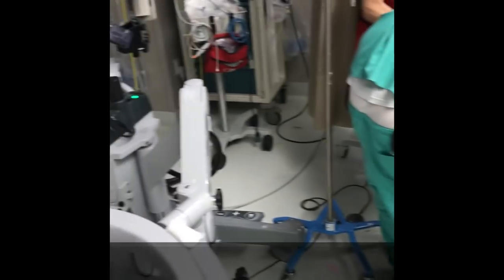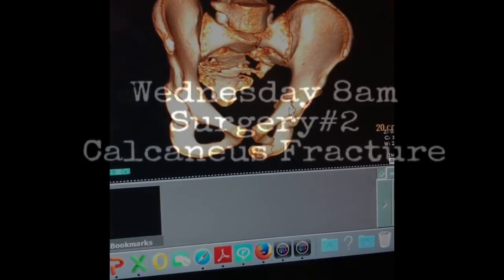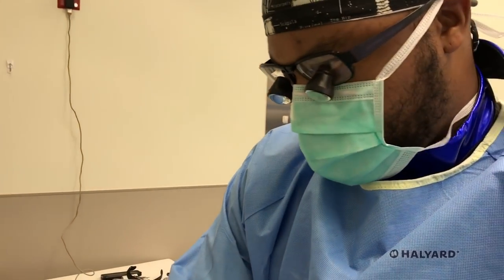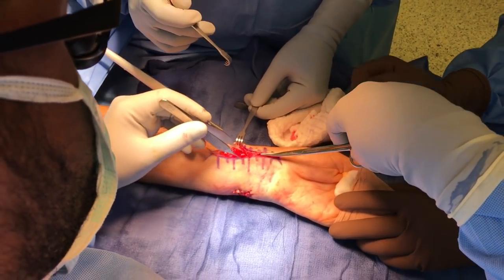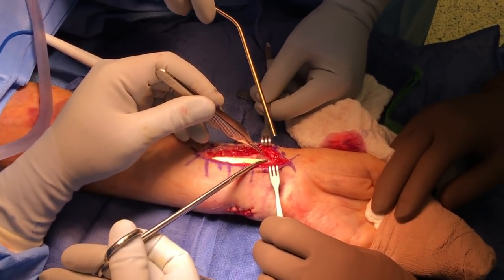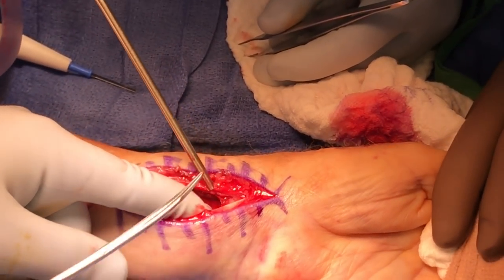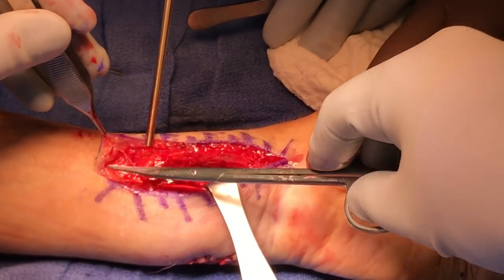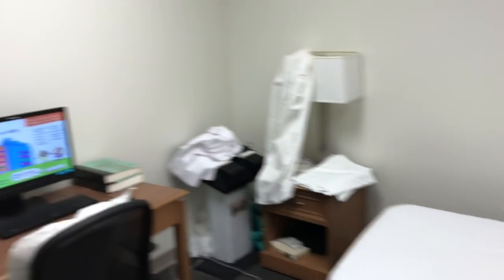30 hours on call: Life as a Resident Surgeon on Trauma Surgery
In this video, Dr. Webb shows you a typical day in the life of a surgery resident during his 30hour call shift as a Chief Resident on trauma surgery!

Items I Use to Work Out and Stay Healthy in Residency:
Harbinger Pro Wristwrap Weightlifting Gloves
Beats Studio Wireless Over-Ear Headphone (Matte Black)
BlenderBottle Classic Loop Top Shaker Bottle
Under Armour Men's Muscle Tank
Under Armour Men's Maverick Tapered Pants
Fitbit Charge Heart Rate + Fitness Wristband
1/2-Inch Extra Thick Exercise Mat with Carrying Strap

What I Take To Stay Healthy While in Residency!
GNC Pro Performance AMP Amplified Whey Protein
Natural Vitality Organic Life Vitamins Liquid
Ninja Professional Blender
Fish Oil Concentrate with Omega-3 Fatty Acids

Books I Use to Study During Orthopedic Residency:
Netters Concise Anatomy
Millers Review of Orthopedics
Wiesel Essential Orthopedics
Greens Operative Hand Surgery
Surgical Exposures in Orthopaedics
Hoppenfeld Surgical Exposures
Handbook of Fractures
Orthopedics Made Ridiculously Simple

Equipment I Used to Shoot This Video:
Apple Iphone 7
Neewer 700W Professional Photography Softbox Light Kit:
iPhone Tripod, Smartphone Tripod, Fotopro w/Bluetooth Remote Control
Iphone tripod
Lume Cube Light
Rode VMGO Video Mic GO Lightweight On-Camera Microphone

To book Dr. Webb to speak at your school, event, or organization, please contact Dr. Webb's publicist, Rebecca Briscoe at or

Dr. Webb's new book, Overcoming the Odds (ranked 5 STARS!) is available NOW